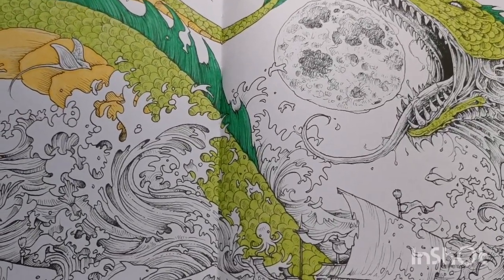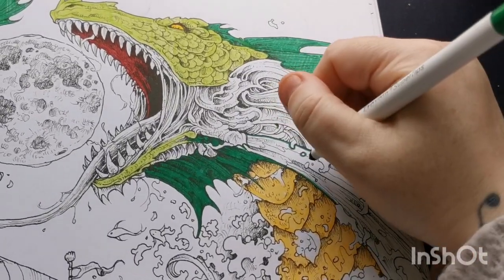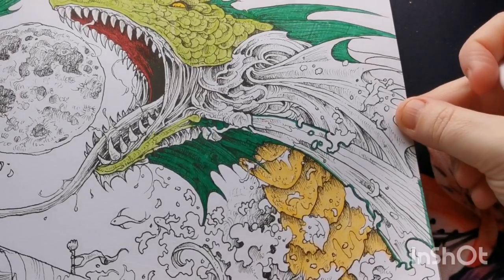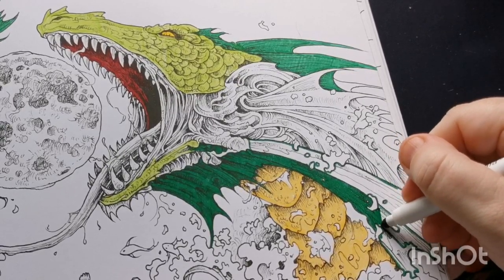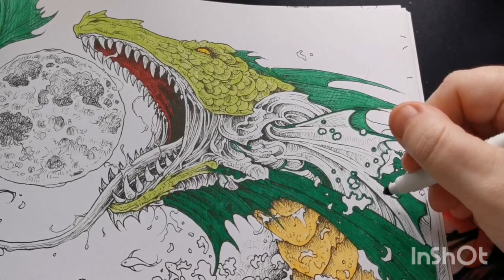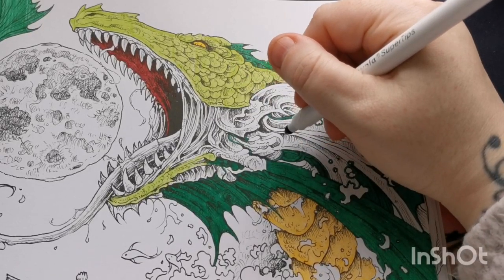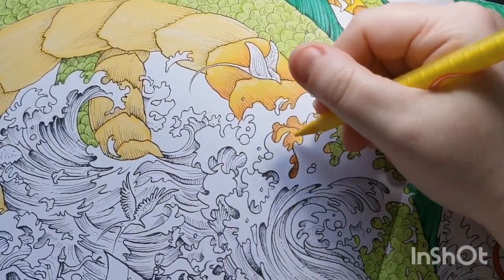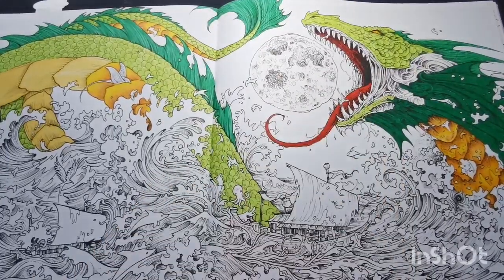Colour & Chat | Mythomorphia ~ Kerby Rosanes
Hi everyone. In this video I am sharing how I use coloured pencils to shade over Crayola Supertips. This is a much requested video that I hope you will enjoy xx

Video: Colour & Chat
Book: Mythomorphia
Illustrator/Artist: Kerby Rosanes